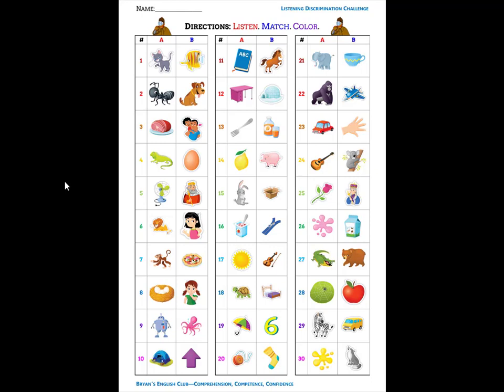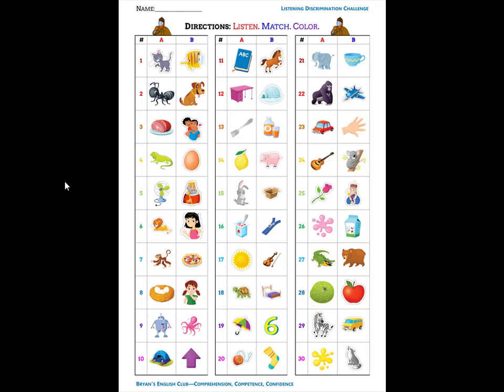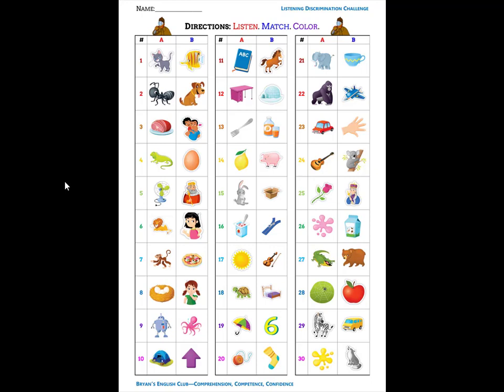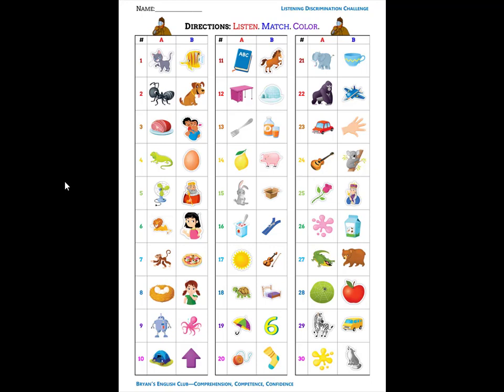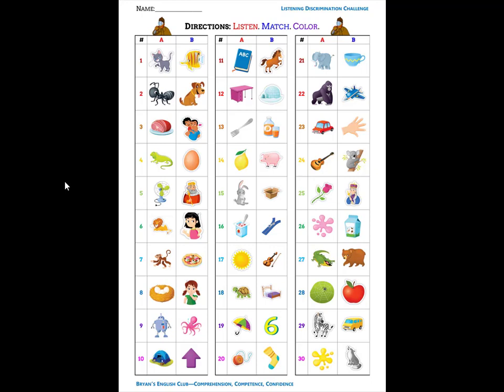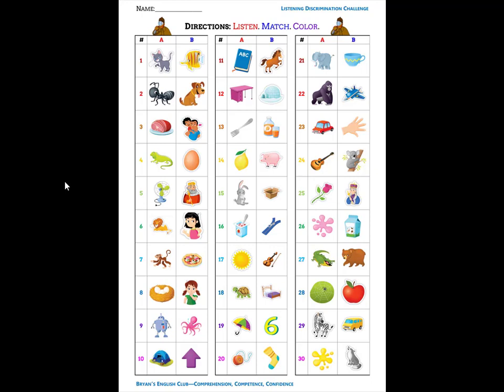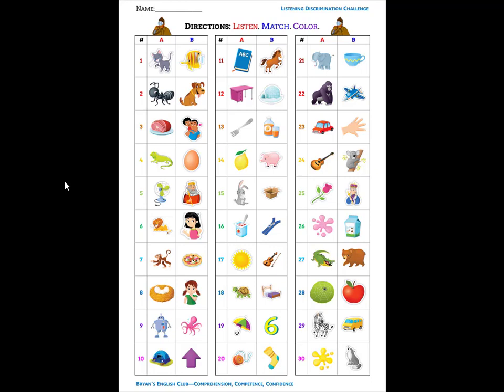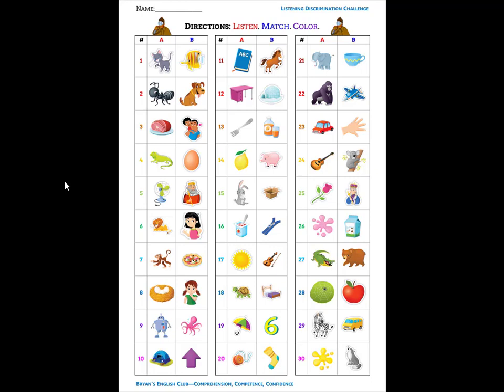Bryan's English Club: A or B Match Up (Come On Phonics 1 - Easy)